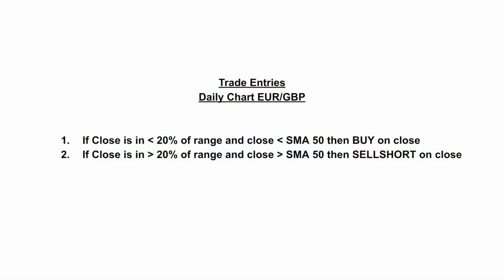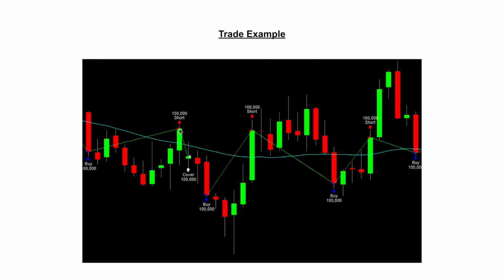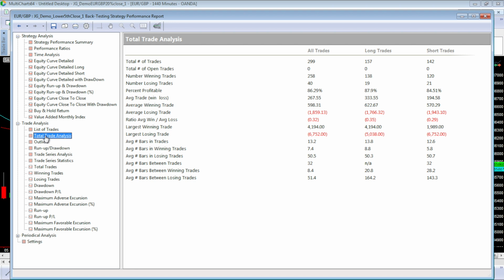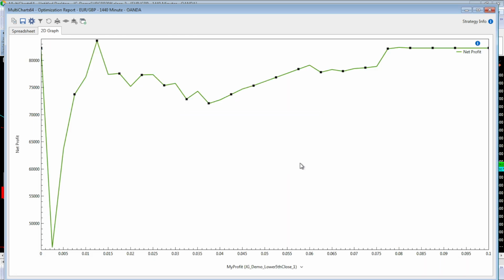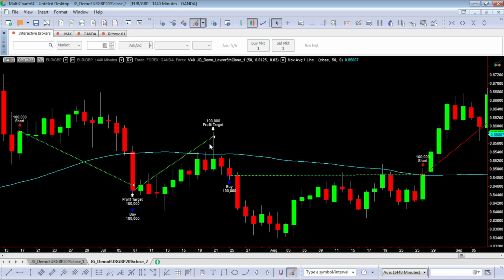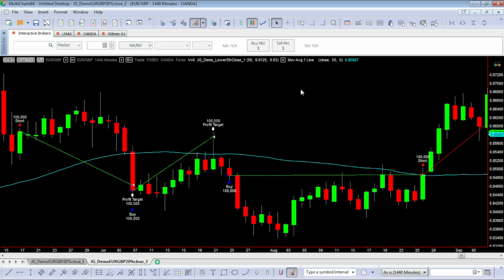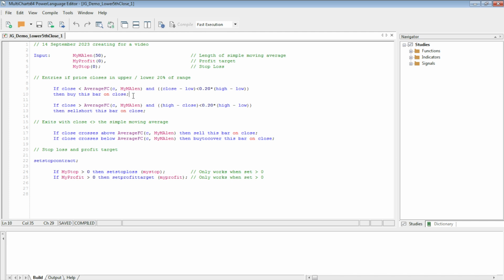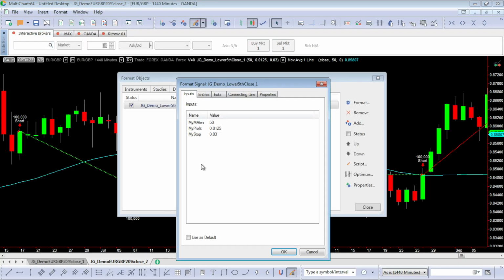Mean Reversion Trading Strategy for a High Win Rate (includes FREE CODE!)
In this video I give away the rules to a Mean Reversion Trading Strategy with a win rate over 82%.  I'll show you some of the development process and then exactly how I programmed or coded the strategy for MultiCharts.

The code is extremely similar to that of Tradestation too.

All the testing is done using MultiCharts.